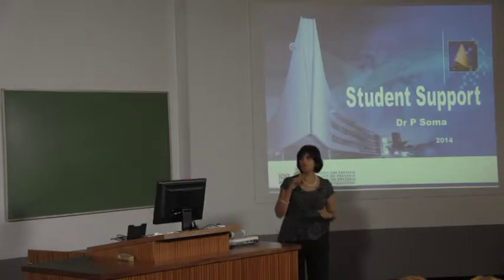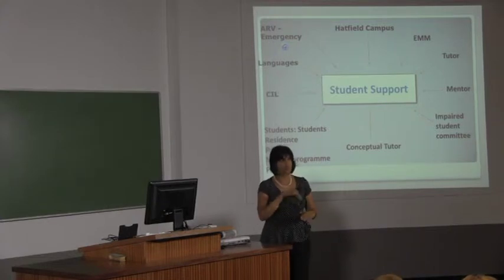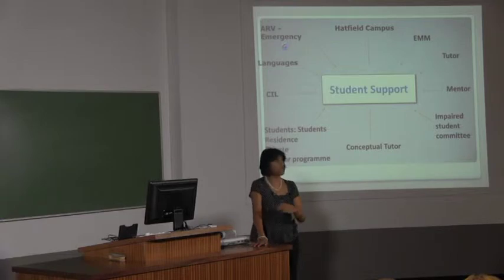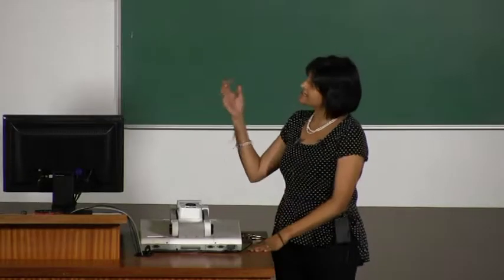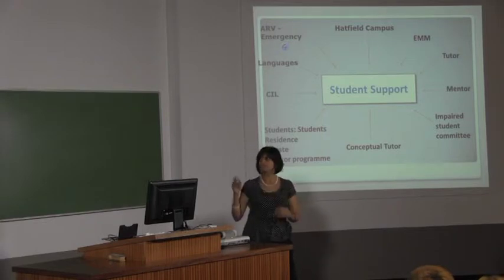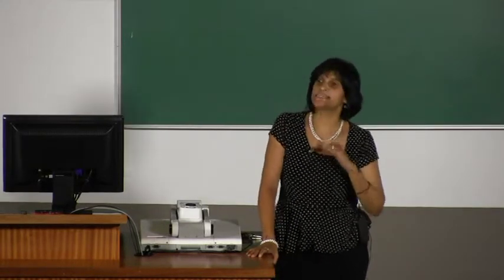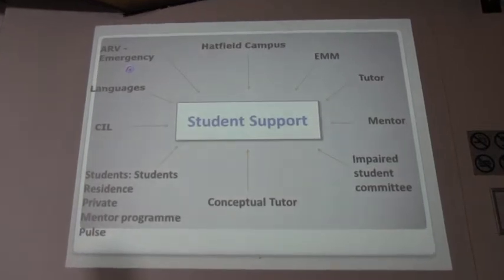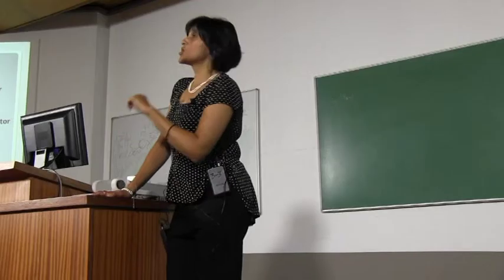JUNIORTUKKIE - FACULTY OF HEATH SCIENCES OPEN DAY 2014 - STUDENT SUPPORT PROGRAMME